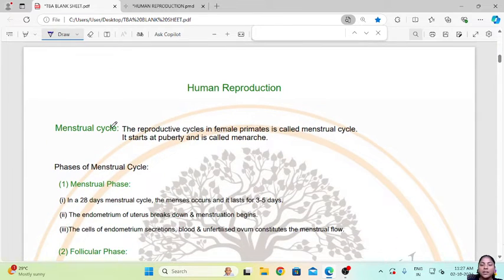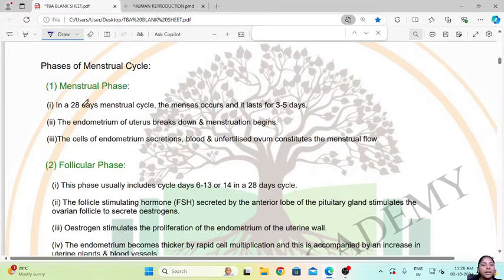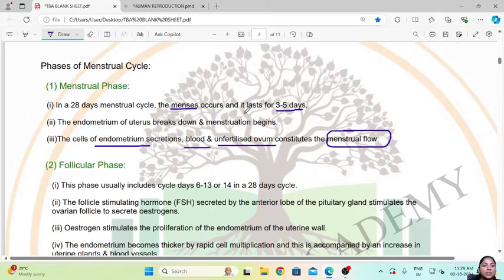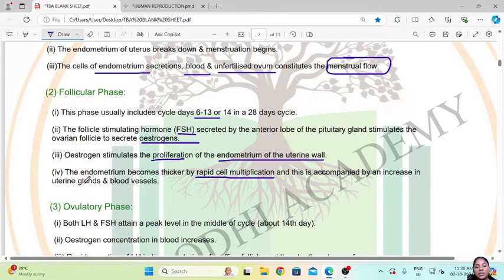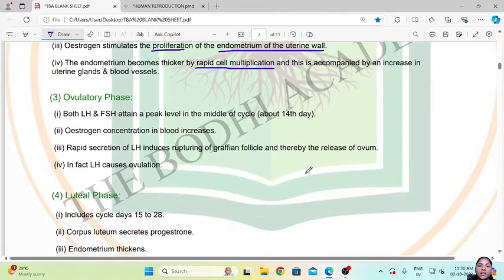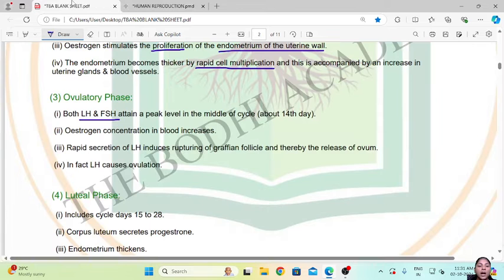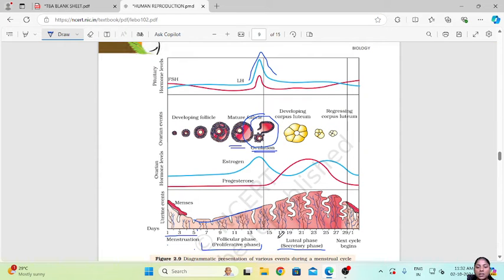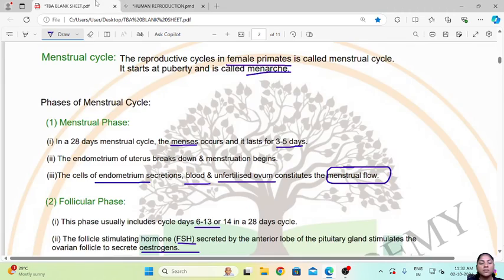GOA BOARD || CLASS 12 || HUMAN REPRODUCTION || PART 3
"part 3 - Video Title: The Menstrual Cycle Explained: Phases, Hormones, and Health

Description:
In this video, we’ll break down the different phases of the menstrual cycle, the hormonal changes that occur, and their significance for reproductive health."